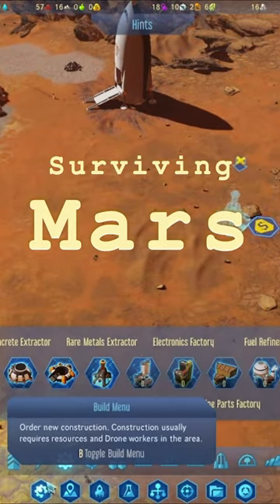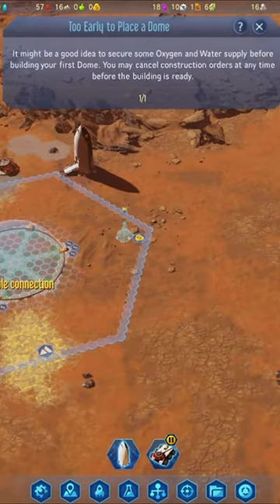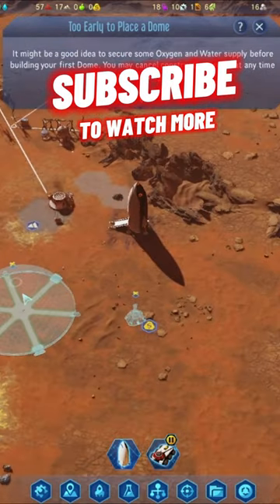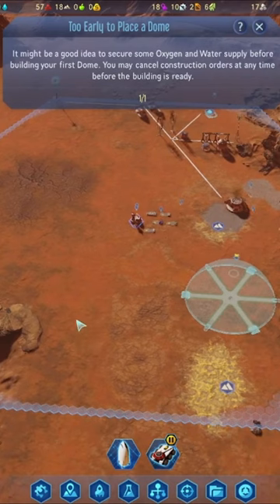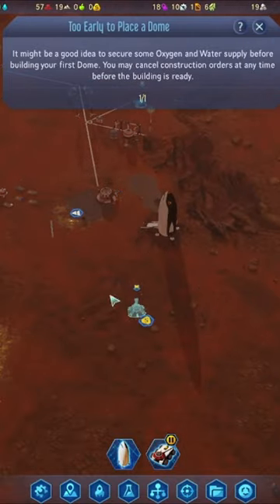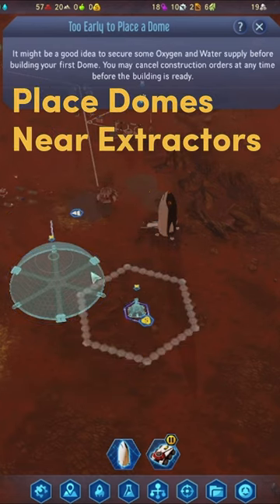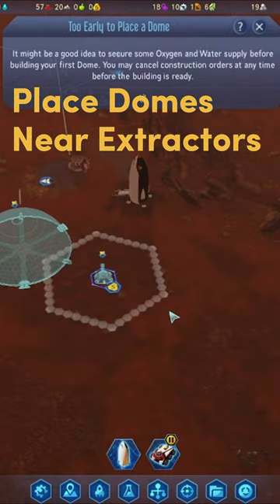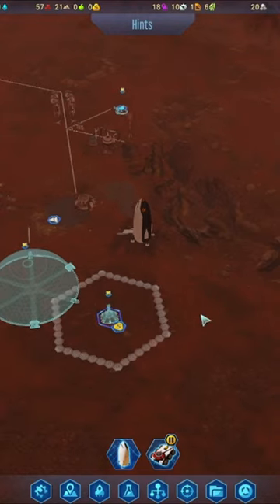Surviving Mars - Placing Domes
Surviving Mars - Placing Domes. Place your domes near the extractors that require people.